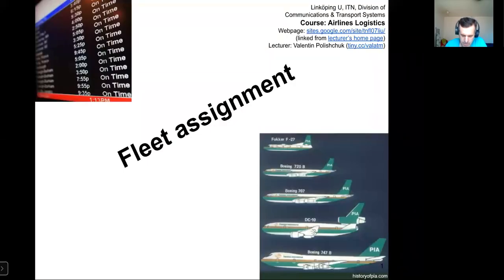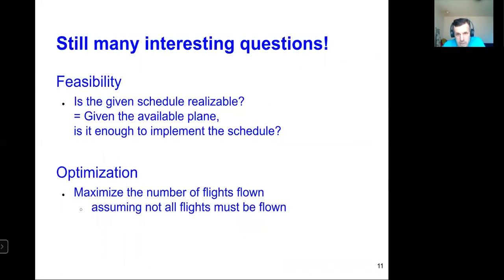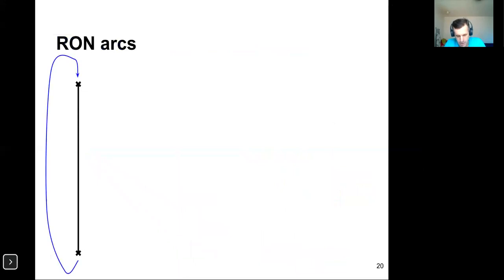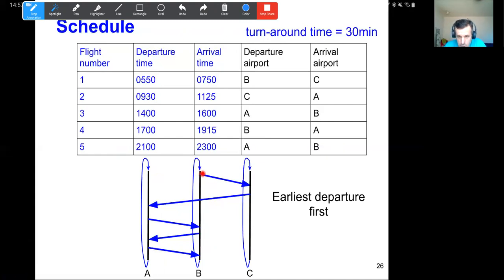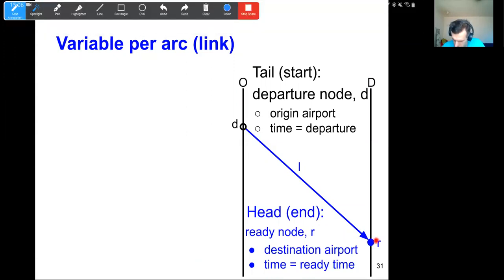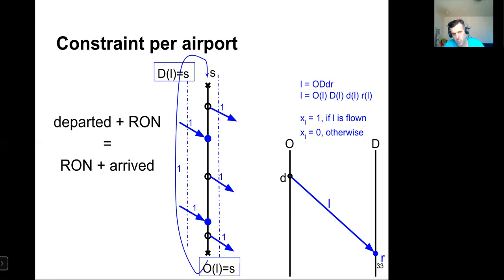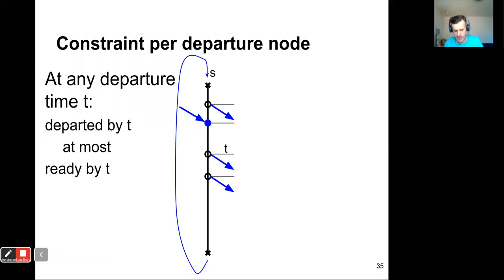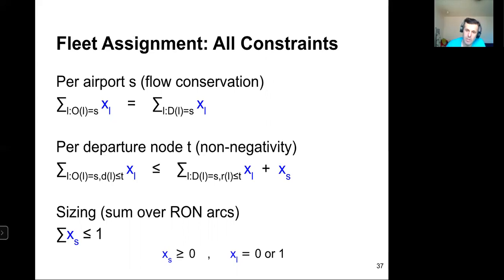Fleet Assignment lecture (Airlines mgt course, Linkoping U): 1 a/c (part 1/2)